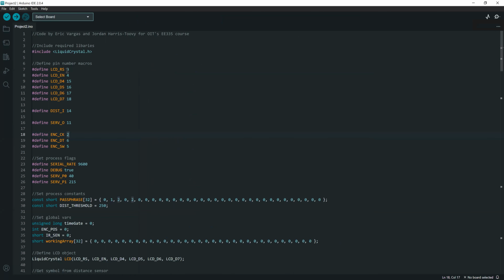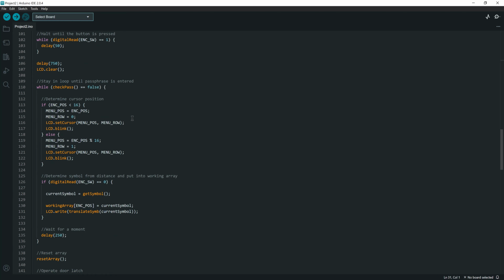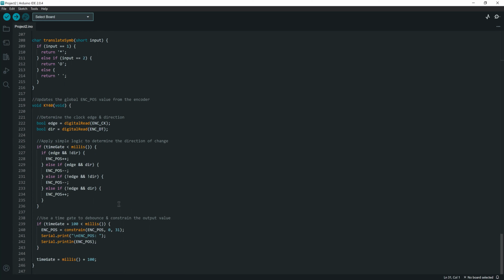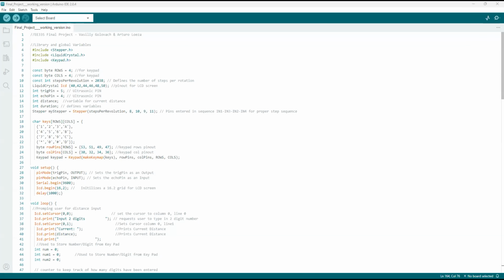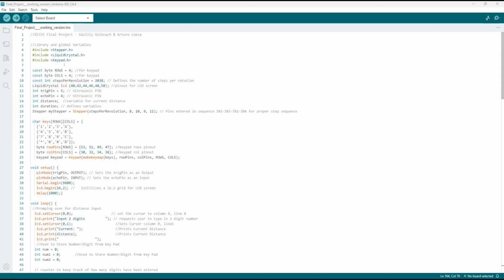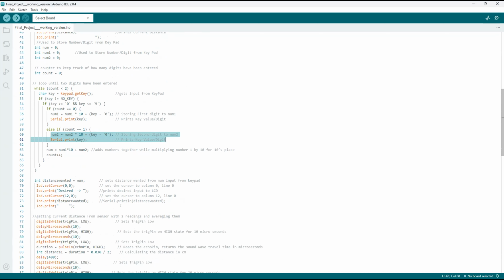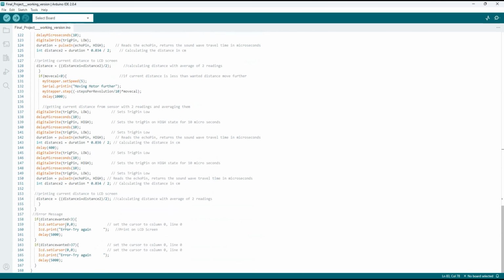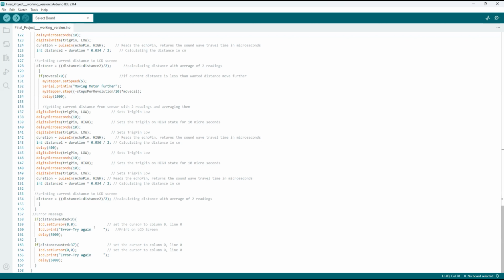2023-03-13 19.04.43 EE335_01P_ Advanced Microcontrollers